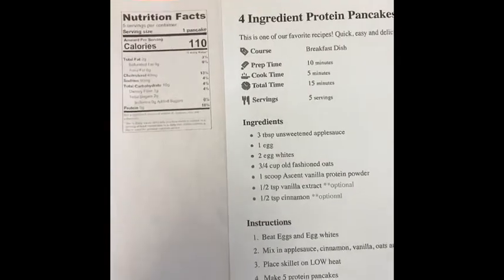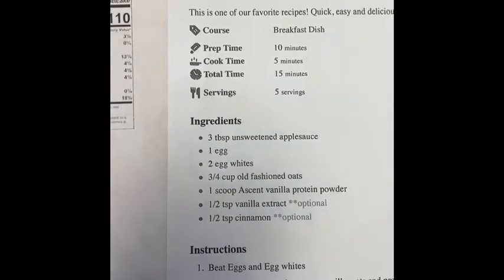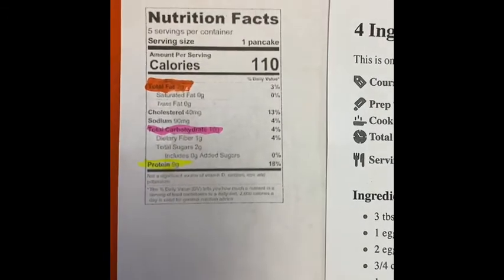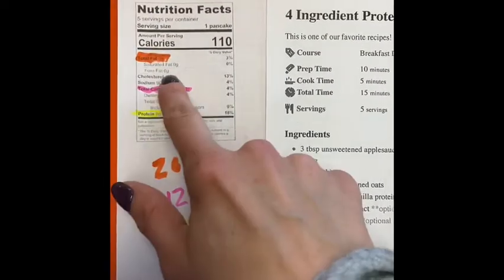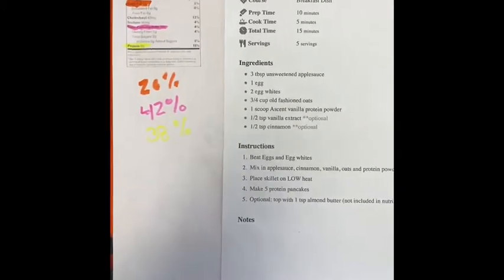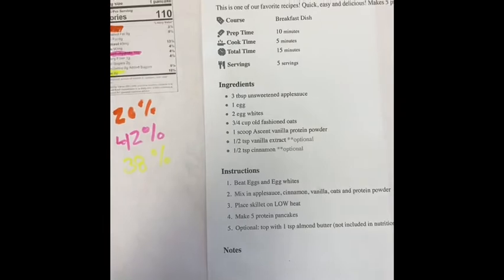Breaking Down Macro Nutrients in a Recipe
How to find the portion of carbs fats and proteins in a recipe. Also a quick way to read nutrition label.